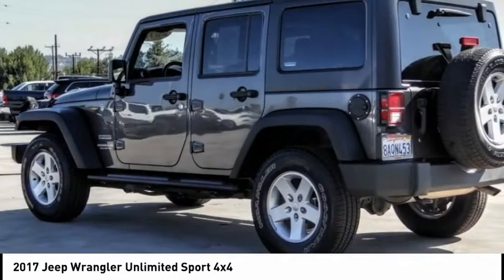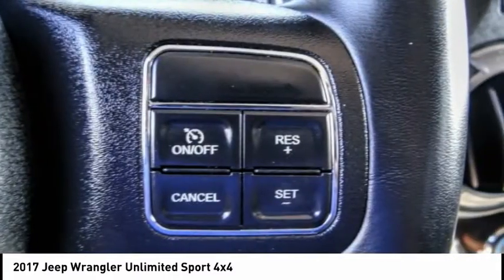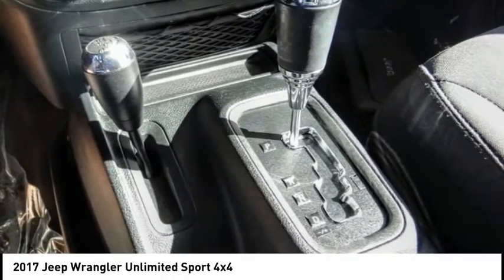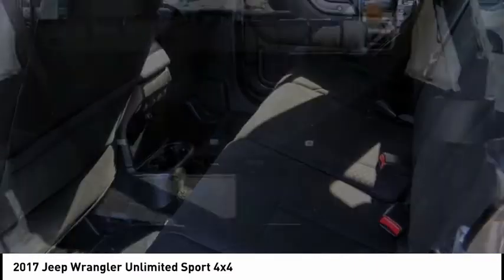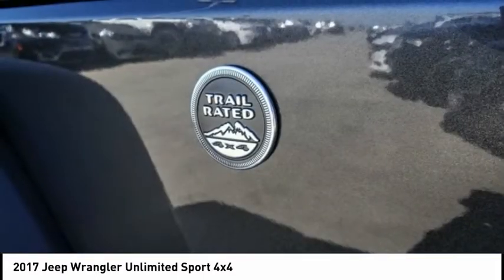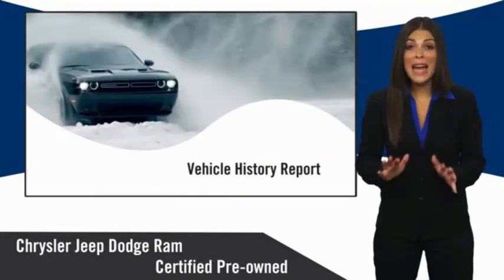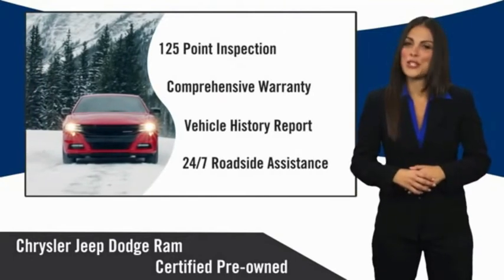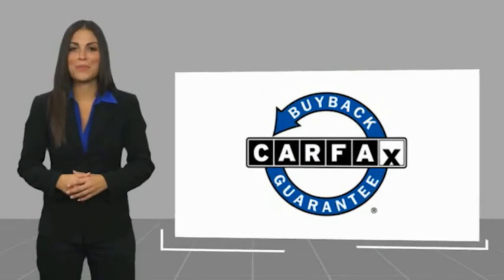2017 Jeep Wrangler Unlimited VAN NUYS LOS ANGELES SAN FERNANDO VALENCIA CANOGA PARK PV6734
2017 Jeep Wrangler Unlimited Sport 4x4

RUSSELL WESTBROOK CHRYSLER DODGE JEEP RAM PROUDLY SERVICING VAN NUYS, LOS ANGELES, SAN FERNANDO, VALENCIA, CANOGA PARK, & SURROUNDING SOUTHERN CALIFORNIA LOCATIONS. THIS GRAY 2017 Jeep WRANGLER UNLIMITED IS EQUIPPED WITH A 3.6L V6 24V VVT, AUTOMATIC TRANSMISSION, AND RECEIVES AN ESTIMATED 16 City/21 Hwy MPG. CONTACT RUSSELL WESTBROOK CHRYSLER DODGE JEEP RAM OF VAN NUYS TO SCHEDULE A TEST DRIVE AND TAKE THIS 2017 Jeep WRANGLER UNLIMITED HOME TODAY, OR VISIT OUR SHOWROOM CONVENIENTLY LOCATED AT 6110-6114 VAN NUYS BLVD VAN NUYS, CA 91401. STOCK #: PV6734 | 2017 Jeep WRANGLER UNLIMITED AIR CONDITIONING POWER LOCKS TRACTION CONTROL 2017 Jeep WRANGLER UNLIMITED Sport 4x4 2017 Jeep Wrangler Granite Crystal Metallic Clearcoat 5-Speed Automatic 3.6L V6 24V VVT **7-YEAR / 100,000 MILE CPO WARRANTY**, **SIRIUS XM RADIO**, **BLUETOOTH WIRELESS / HANDS FREE**, **UCONNECT**, **HARD TOP**, 17 x 7.5 Aluminum Wheels, Auto-Dimming Mirror w/Reading Lamp, Black 3-Piece Hard Top, Black/Chrome Screws Fuel Filler Door, Chrome/Leather Wrapped Shift Knob, Connectivity Group, Deep Tint Sunscreen Windows, Delete Sunrider Soft Top, Freedom Panel Storage Bag, Front 1-Touch Down Power Windows, Leather Wrapped Steering Wheel, MOPAR Black Appearance Group, Mopar Black Tubular Side Steps, Power Convenience Group, Power Heated Mirrors, Power Locks, Quick Order Package 24S, Radio: 430, Rear Window Defroster, Rear Window Wiper/Washer, Remote Keyless Entry, Remote USB Port, Security Alarm, Tire Pressure Monitoring Display, Uconnect Voice Command w/Bluetooth, Vehicle Information Center. Certified. CARFAX One-Owner. Clean CARFAX. At Russell Westbrook Chrysler Dodge Jeep Ram of Van Nuys we provide premium customer service with a hassle-free buying experience. Make sure to ask about our $0 Down Financing on this vehicle! At Russell Westbrook Chrysler Dodge Jeep Ram or Van Nuys, every customer is a winner! All vehicles feature Market-Based Pricing, CARFAXTM Vehicle History Reports, and reconditioning records. Russell Westbrook Chrysler Dodge Jeep Ram or Van Nuys - A Team Above All - Above All, A Team! STOCK #: PV6734 | VIN: 1C4BJWDG5HL736944 | 2017 Jeep WRANGLER UNLIMITED AIR CONDITIONING POWER LOCKS TRACTION CONTROL Russell Westbrook CDJR of Van Nuys